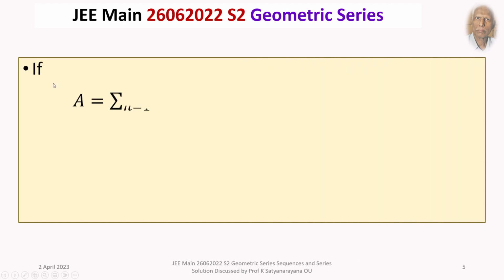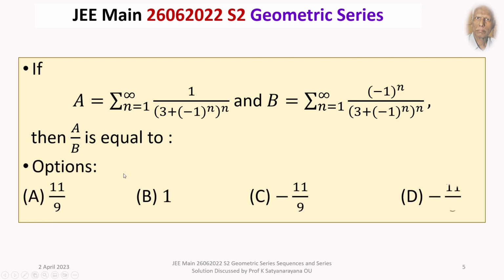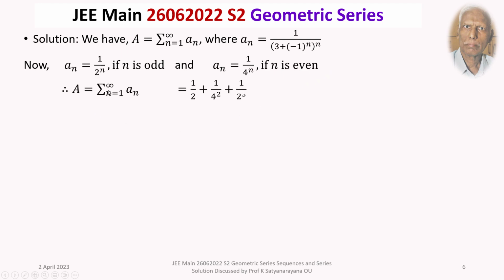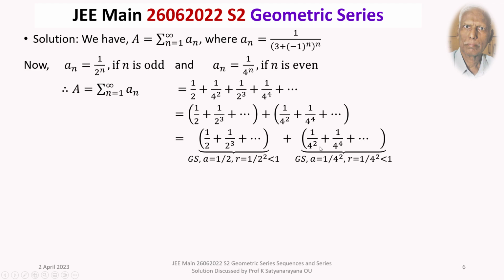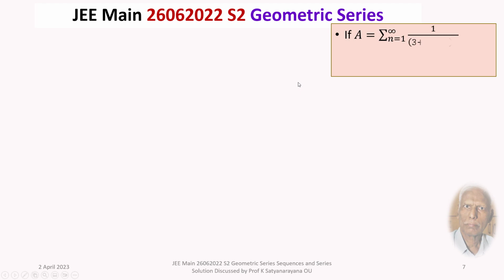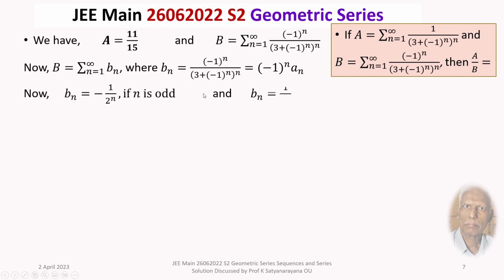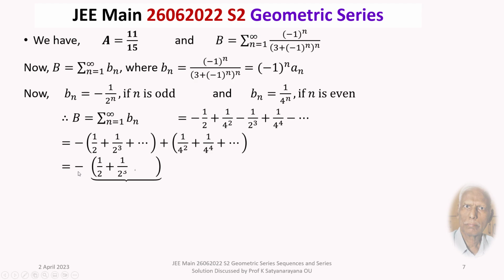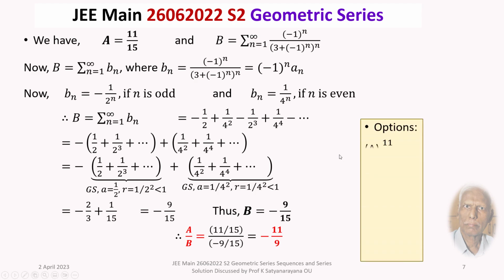JEE Main 26062022 S2 Geometric Series Sequences and Series Soln Discussed by Prof K Satyanarayana OU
The solution of a problem from the section Sequences and Series , that appeared in JEE Main held on 26062022 S1, is discussed in detail.
The problem is on the sum of the given series, which involve geometric series.